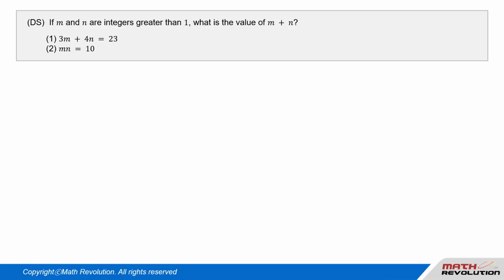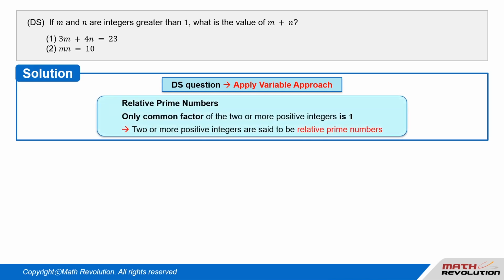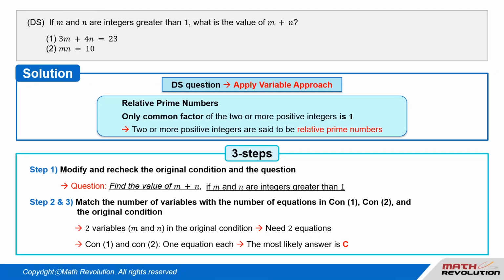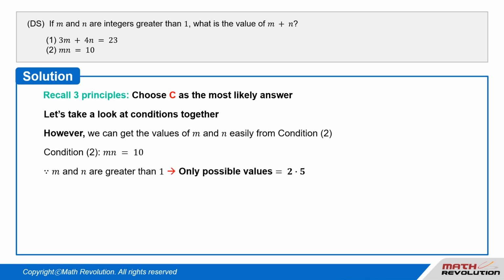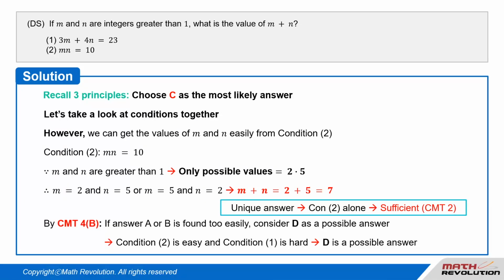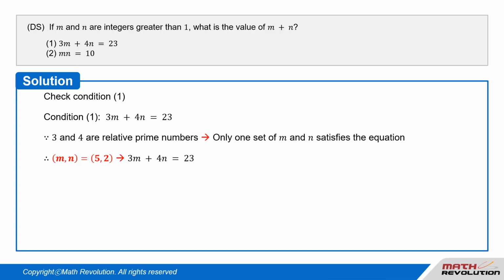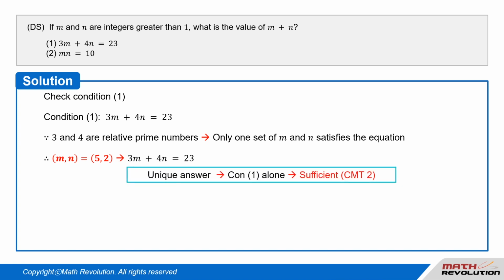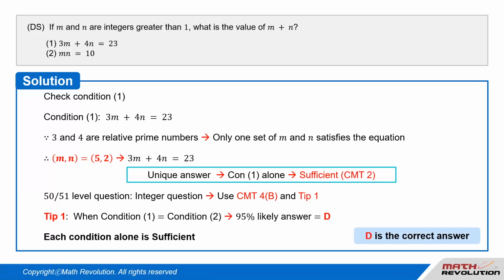G40. Relative Prime numbers